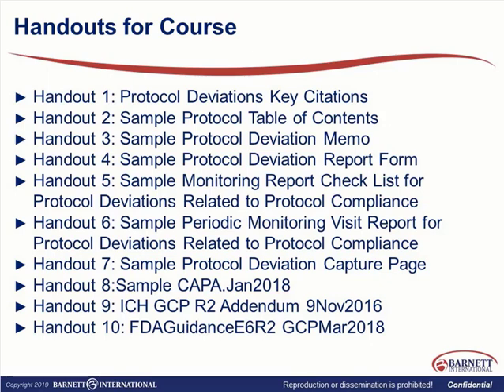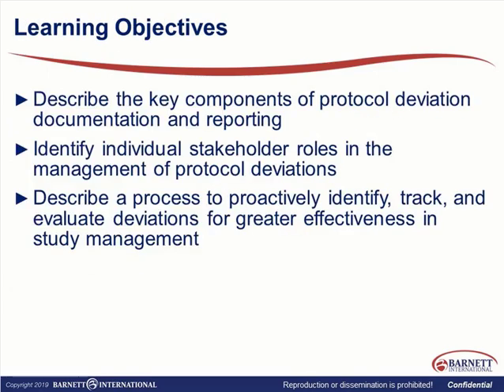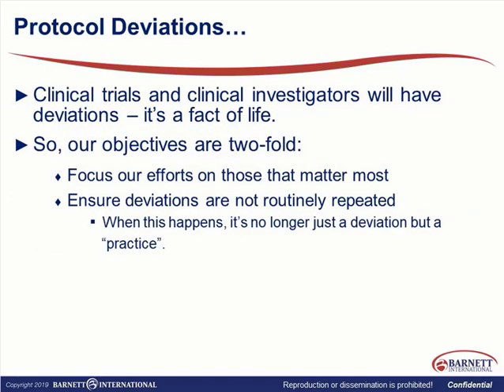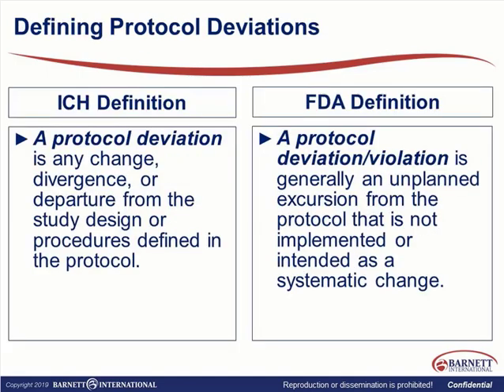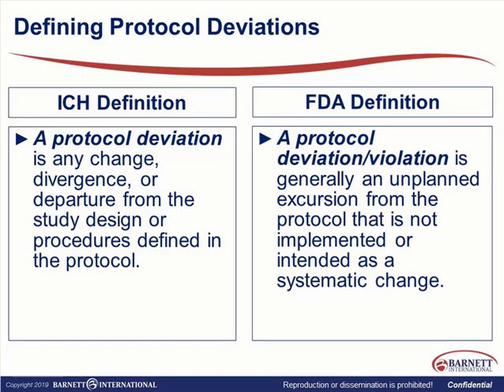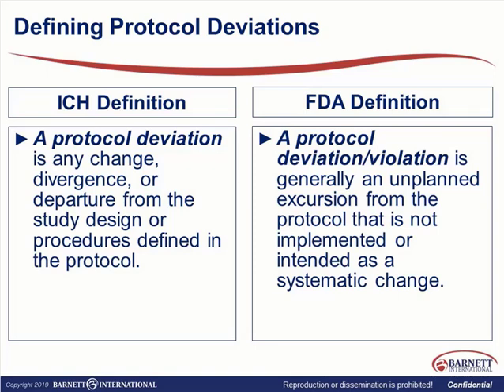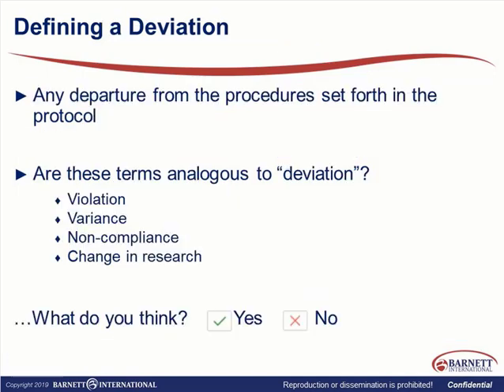Protocol Deviations Trailer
According to both U.S. regulations and the ICH GCP E6 Guideline, Clinical Investigators are required to conduct a clinical trial in compliance with the investigational plan/protocol. Protocol deviations should not be implemented without sponsor agreement and the prior approval/favorable opinion from the IRB/IEC, except when necessary to eliminate an immediate safety issue for research subjects. However, unapproved protocol deviations occur in every study and at every site. There is a growing recognition within the industry as to the importance of appropriately managing protocol deviations. This web seminar provides tips and strategies to help participants anticipate, manage, and minimize the impact of protocol deviations. Investigators and Clinical Research Associates (CRAs) will learn how to appropriately document and report protocol deviations, with a focus on preventing recurrence. Internal study team members will learn how to implement a structured approach to managing significant deviations that impact subject safety and/or data integrity.